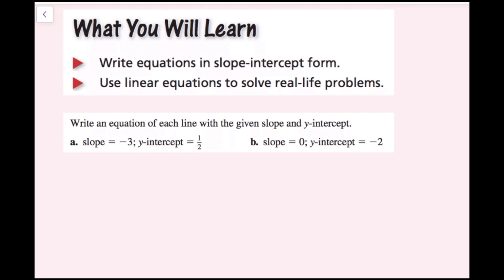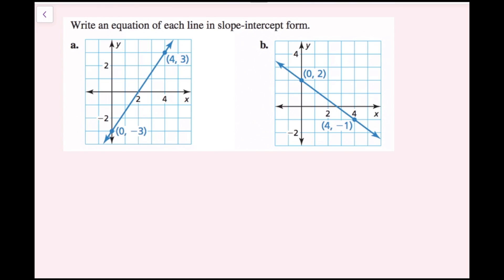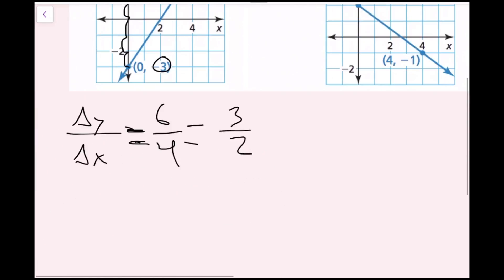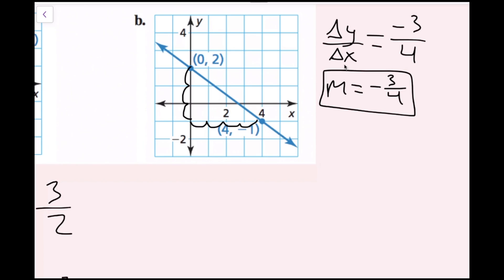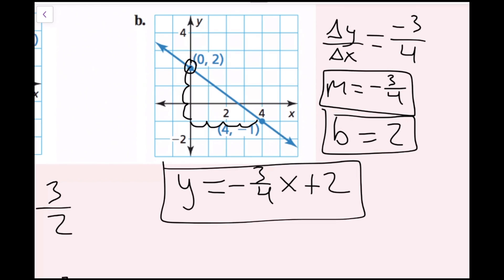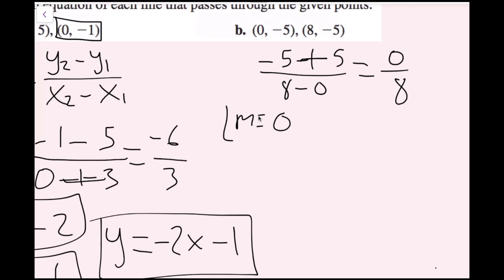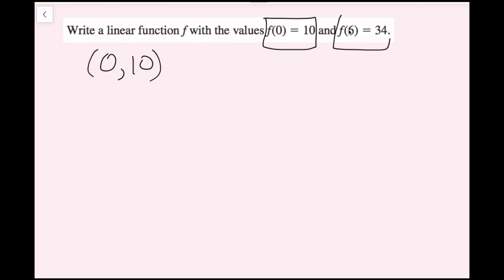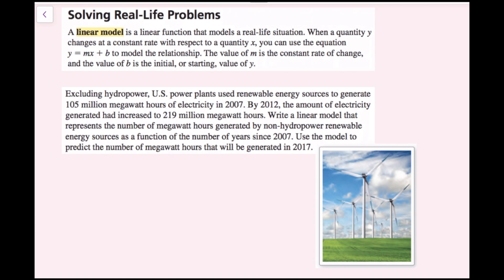Writing Equations in Slope-Intercept Form (4.1 Big Ideas Math - Algebra 1)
0:00 - Ex. 1
1:22 - Ex. 2
4:25 - Ex. 3
7:31 - Ex. 4
9:17 - Linear Models & Ex. 5